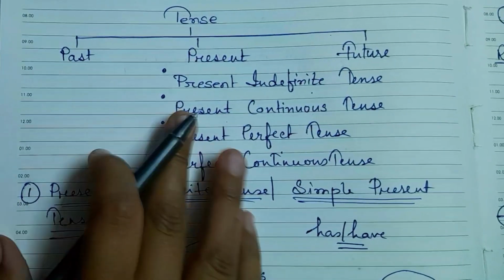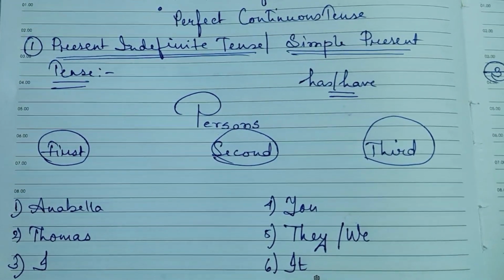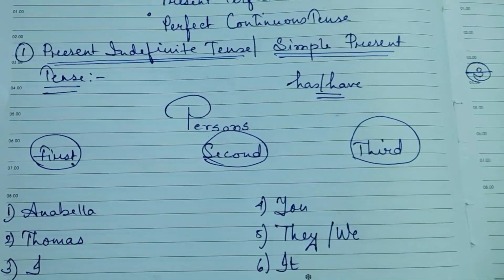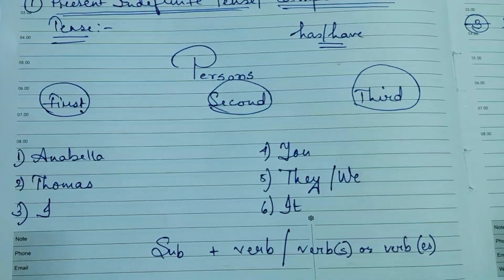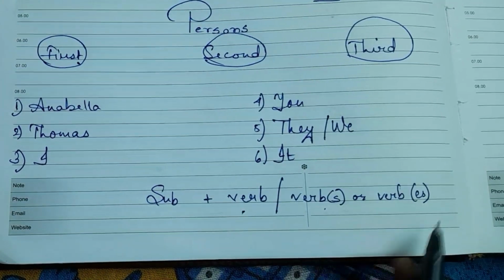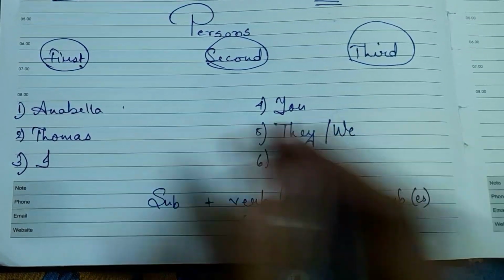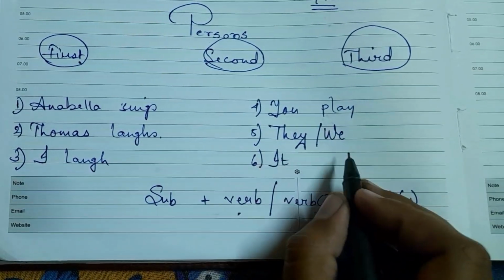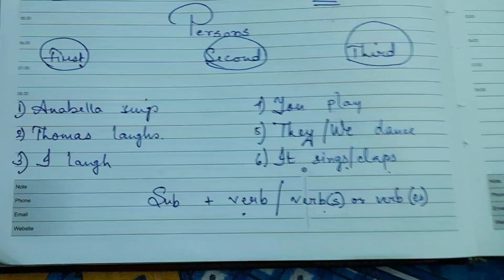PRESENT TENSE AND ITS PARTS explained in the easiest way.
This is probably one of the easiest ways to understand Tenses .. kindly do share , like and show if you appreciate my efforts of teaching..
If you are a Bengali, feel free to check out the individual types of tenses from the playlist created.